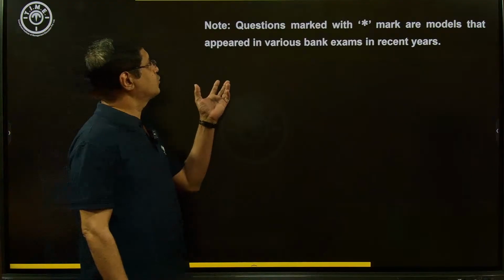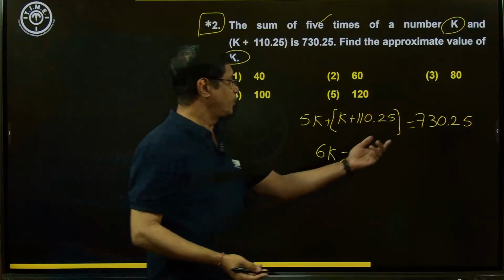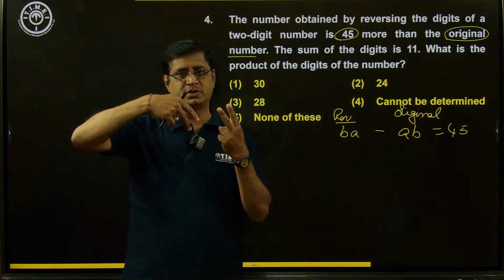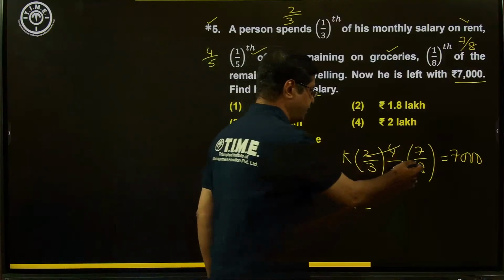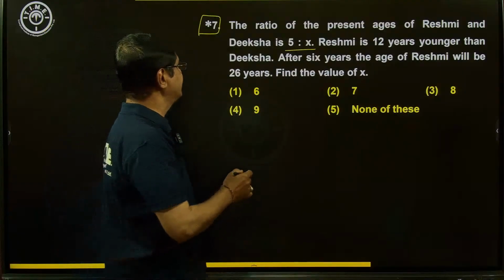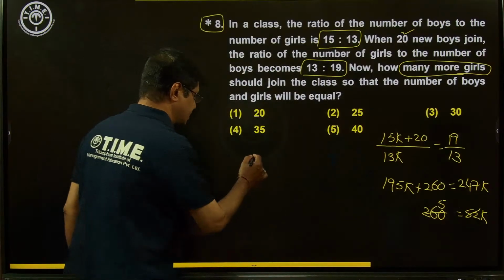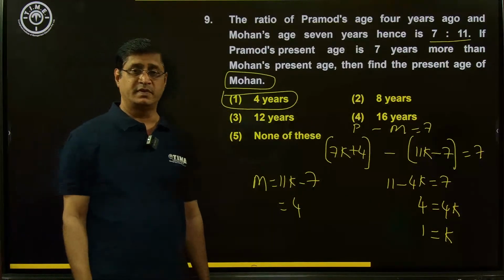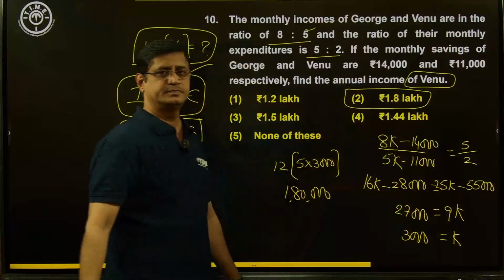Linear Equations and Ratio for IBPS RRB PO and Clerk Prelim | TIME 4 Bank and SSC Exams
The topics of Linear Equations, Ratio, Proportion and Variation are very important topics for Bank Exams and for almost all other Competitive Exams. The concepts of these topics are helpful in many other topics like Time-Speed-Distance, Partnerships, Averages & Alligations etc.
In Prelims, direct questions appear from these topics, while in Mains we mainly use the application of concepts of these topics in high level arithmetic problems and DI.

✅ Comprehensive Study Material: Access high-quality content tailored to your exam needs.

MBA: CAT, XAT, MAT, SNAP, NMAT, IIFT, OMET
Engineering: JEE Main, JEE Advanced, GATE
Medical: NEET
Law: CLAT, AILET
Government Job Exams: SSC CGL, Bank PO, RRB, IBPS, RBI
Undergraduate Programs: IPMAT, CUET
State-Level Exams: AP ICET, TS ICET